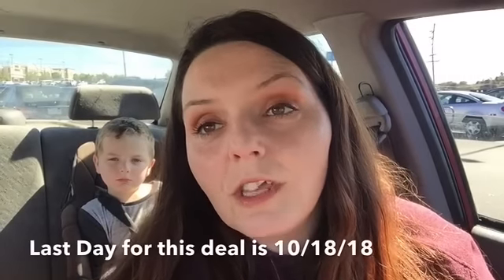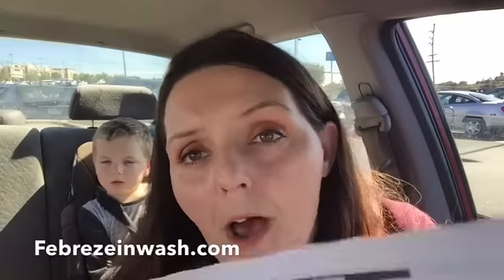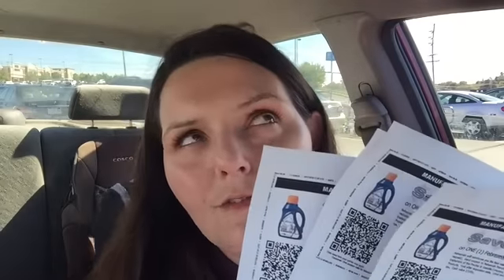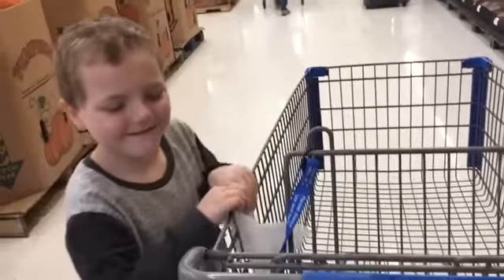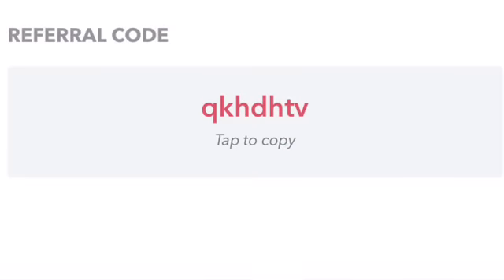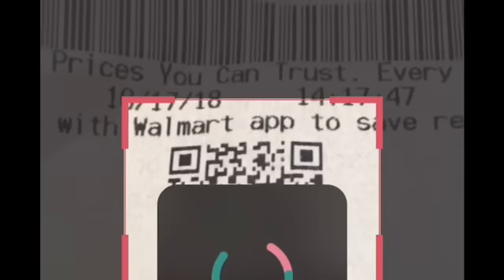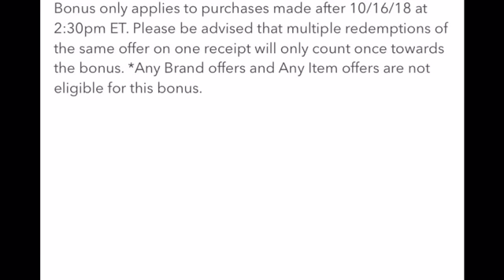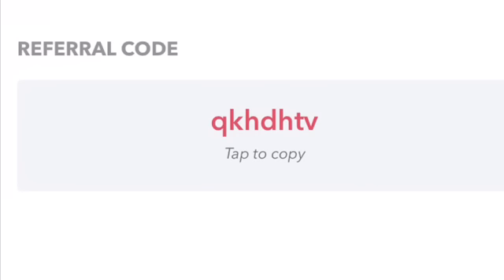Hot Walmart Ibotta Deal That Ends Tomorrow l featuring A.J.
Hot Walmart Ibotta Deal That Ends Tomorrow
This hot Walmart Ibotta deal ends tomorrow at 8:25 p.m. We just got this rebate this week so I am hoping it resets so we can do the deal again.
I have a beginner series on Walmart couponing linked below if you need help.

DOLLAR GENERAL PENNY SHOPPING VIDEOS

DOLLAR GENERAL COUPONING VIDEOS